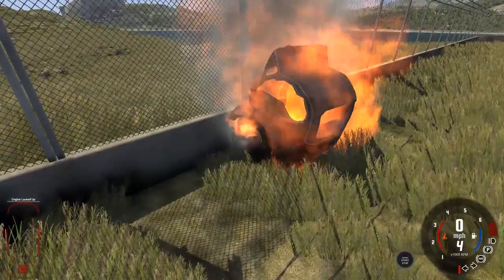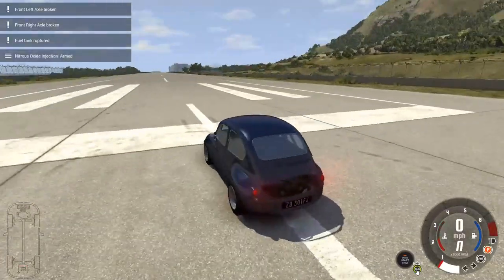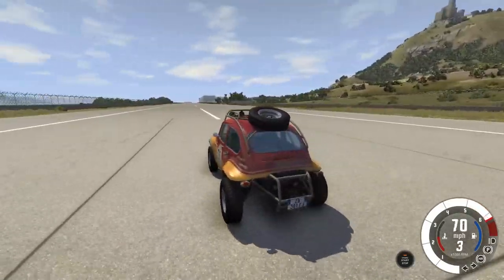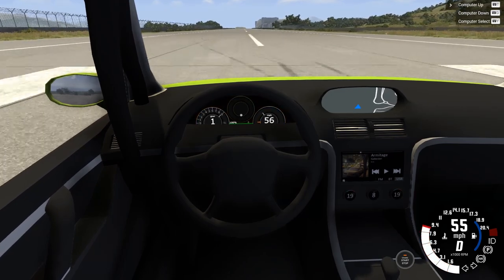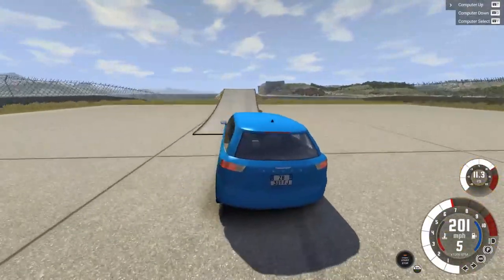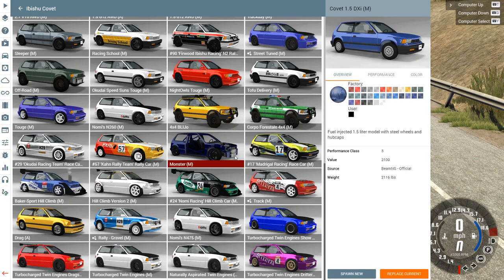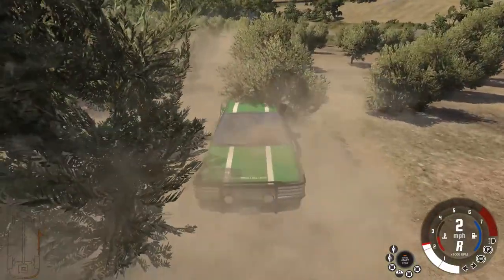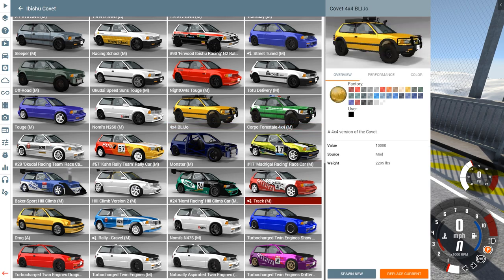ULTRA FAST Tesla Car MOD, V6 ENGINE SWAP & MORE! - BeamNG Drive 3 Awesome Mods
I NEED MORE TORQUE!